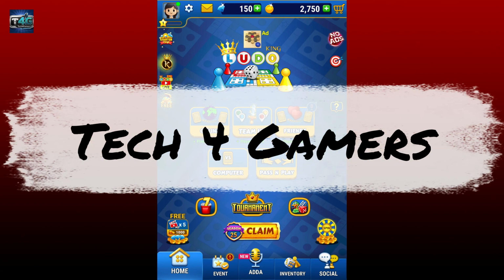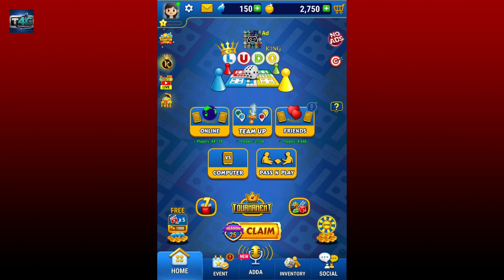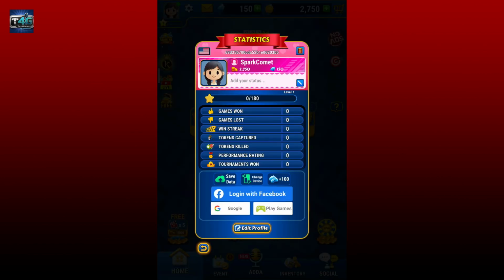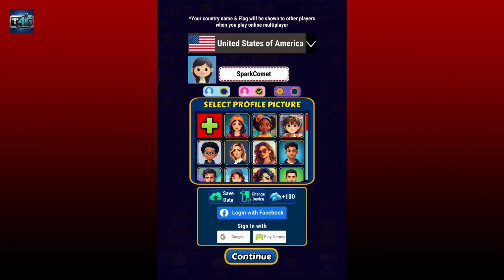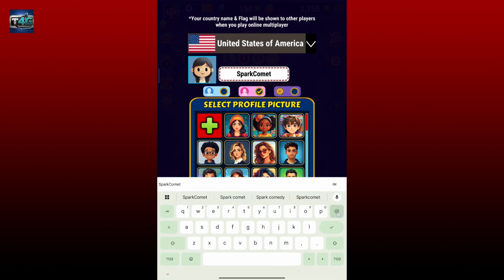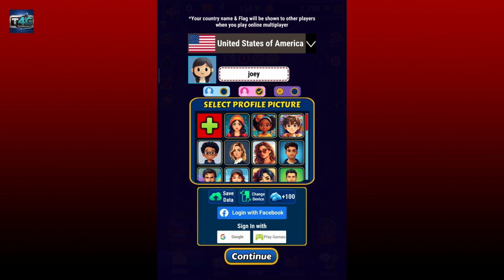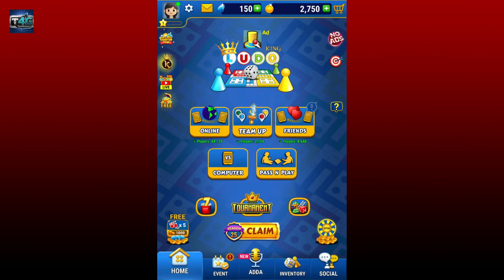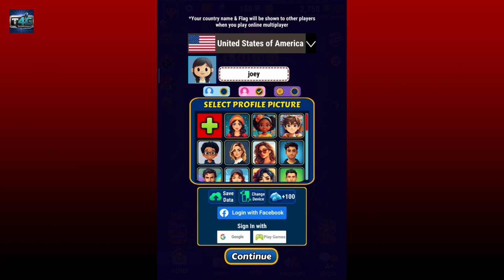How to Change Name in Ludo King (2026 Update)? Easy Steps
Are you new to Ludo King and want to change your in-game name but don’t know how? Don’t worry—this quick and beginner-friendly tutorial will guide you step by step in the easiest way possible!